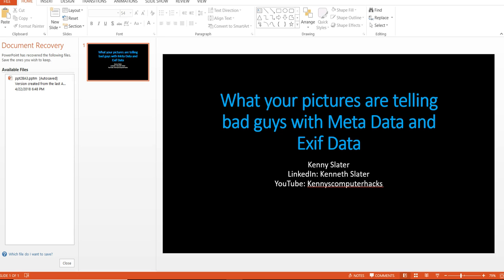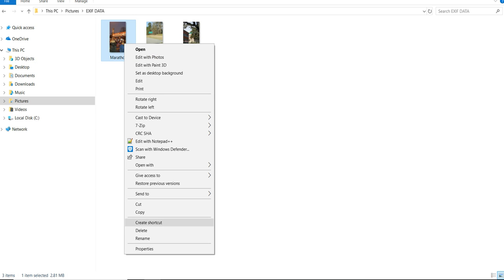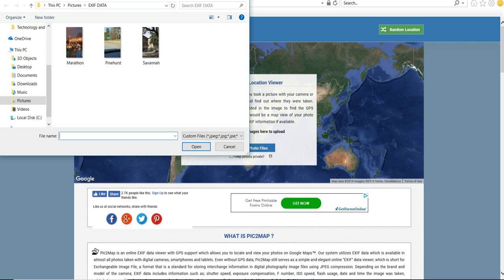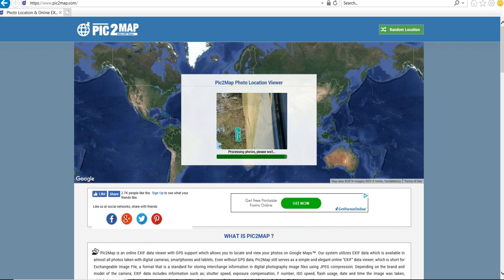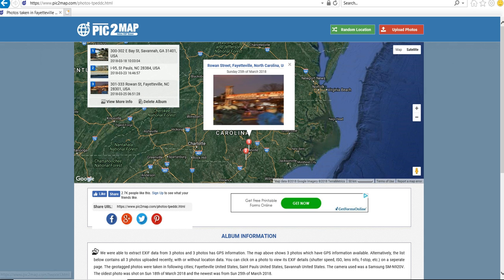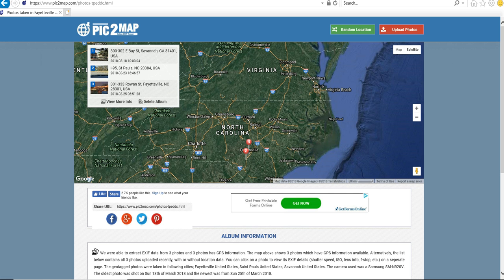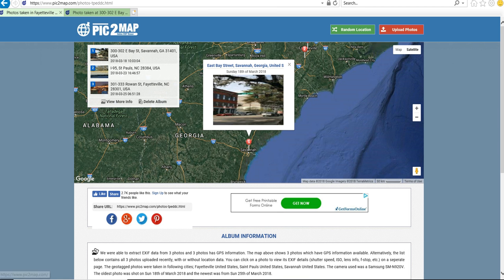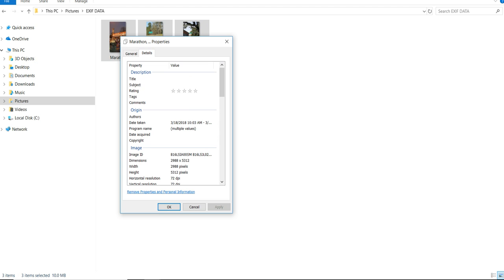What your pictures are potentially telling the bad guys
Kenneth Slater